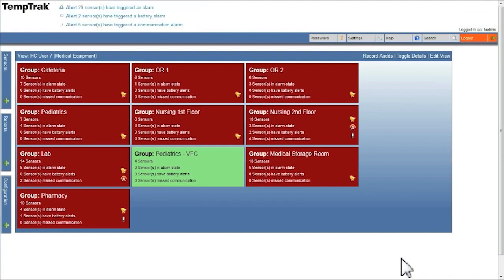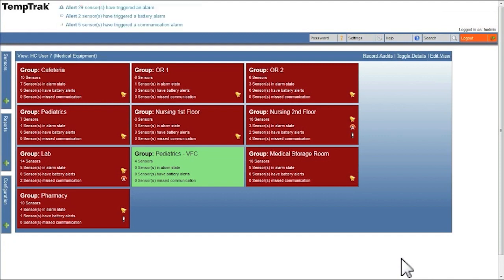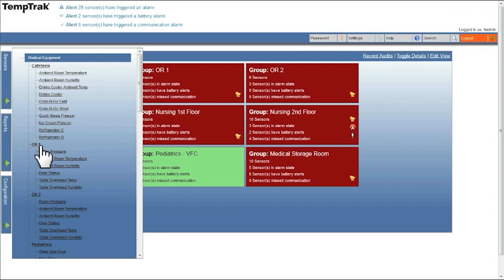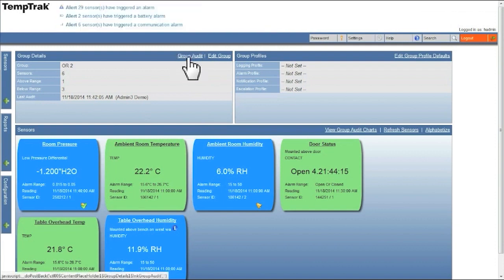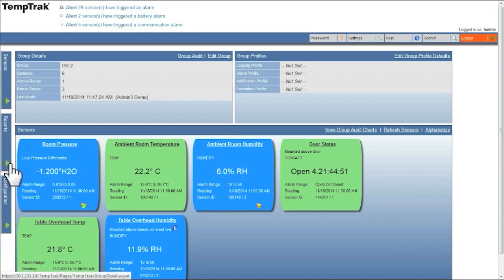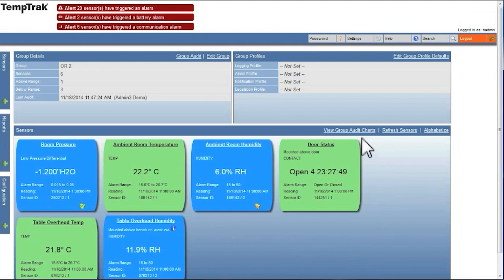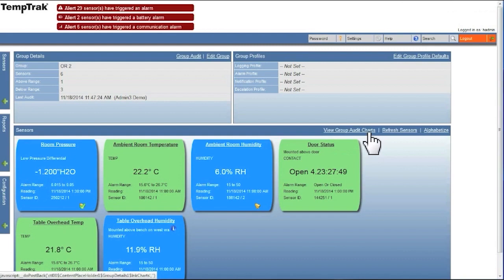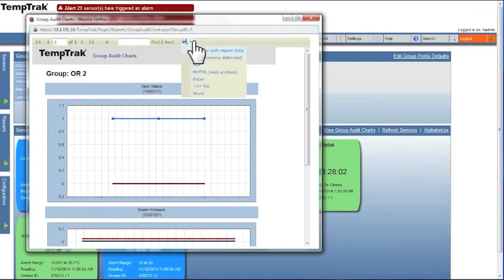Audits - TempTrak Enterprise 5.0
Learn how to audit sensors in TempTrak.